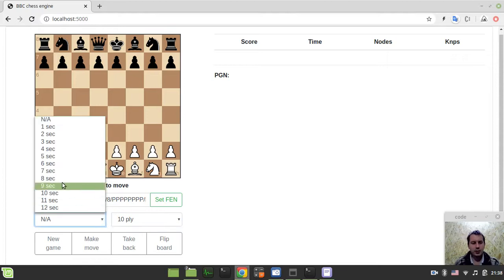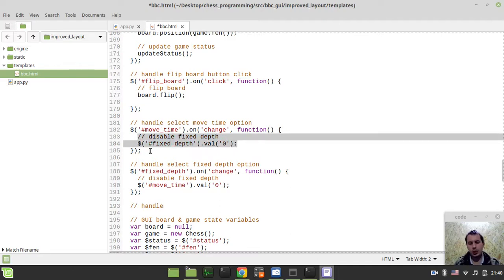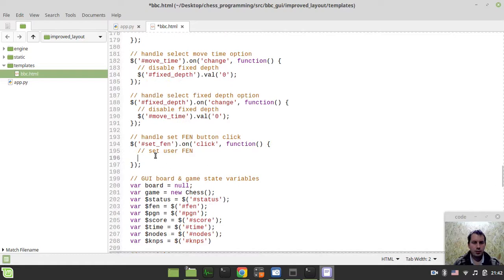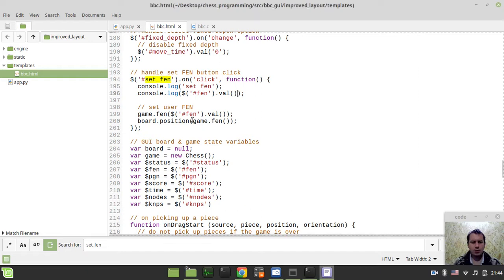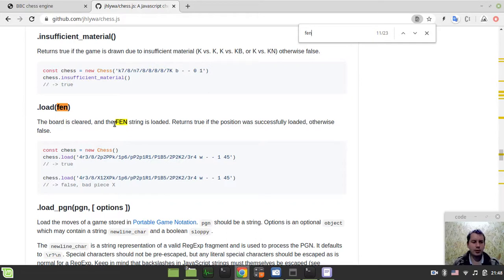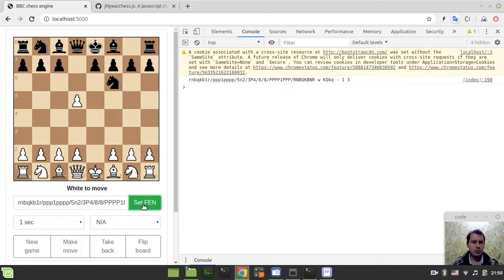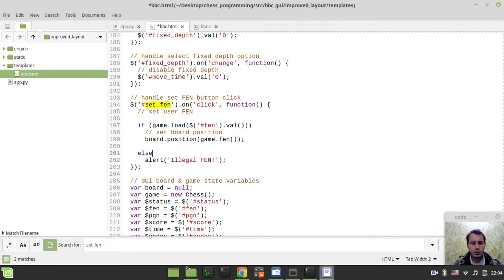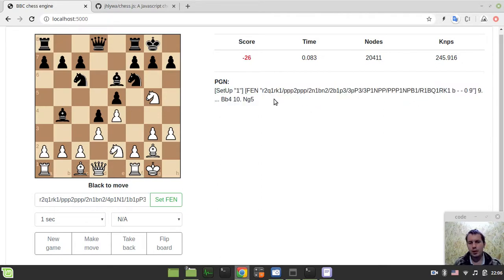Web based GUI for UCI chess engine: fixing layout & setting position from FEN string on button click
Hey what's up guys, Code Monkey King's here. I've fixed the UI layout so from now on it seems to be working fine for both desktop and mobile views, so just download the updated source to sync. Also in this video I'm adding a feature of setting up the chess board position from the FEN string on button click.

Tip:
After catching up the UI updates skip to 10:45 to avoid watching me suffering from
trying to figure out why setting FEN doesn't work)